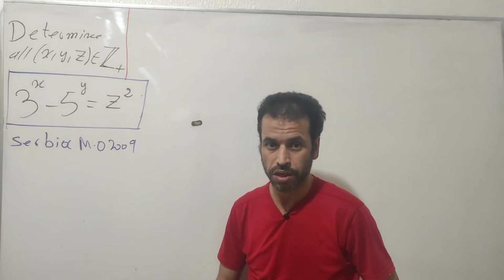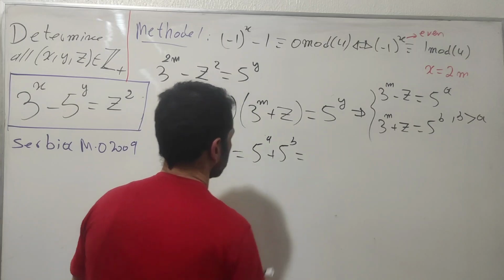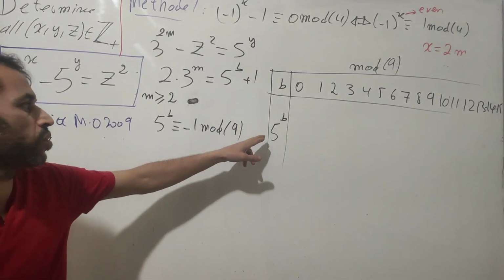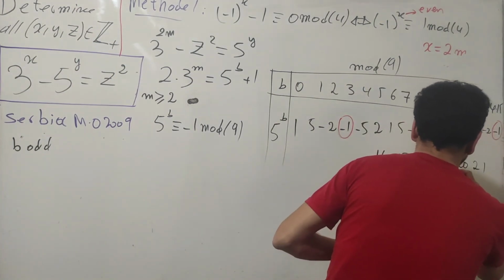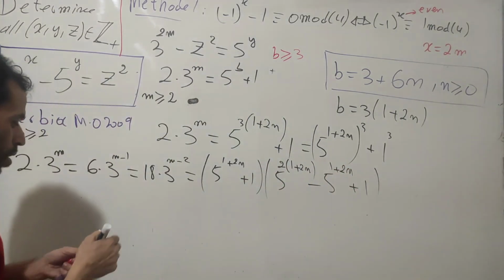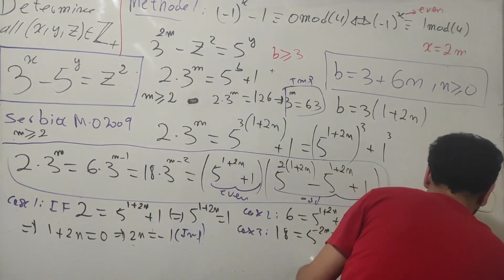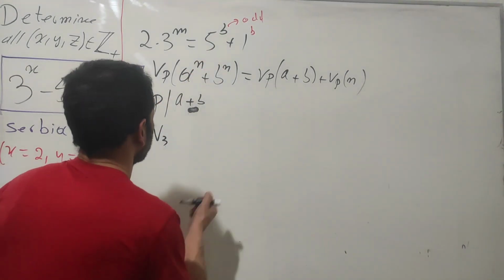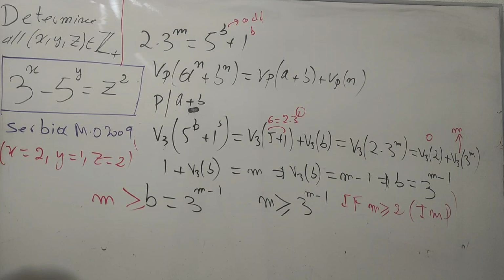mathematical Olympiad of Serbia 2009 number theory equation